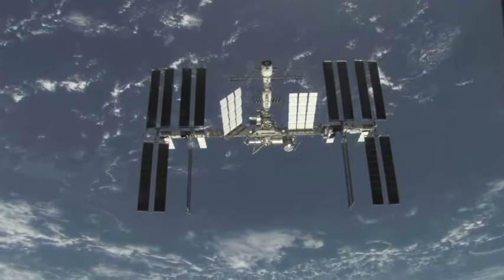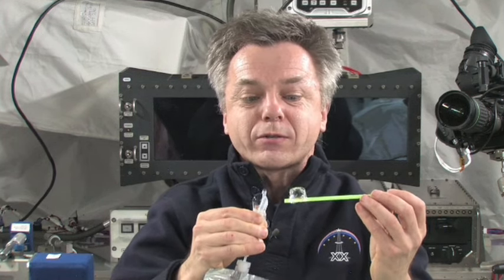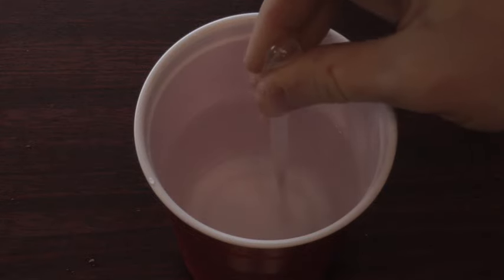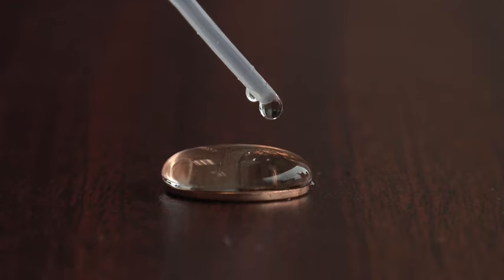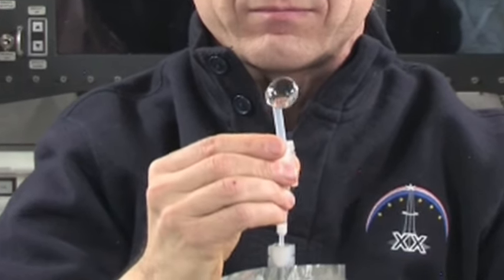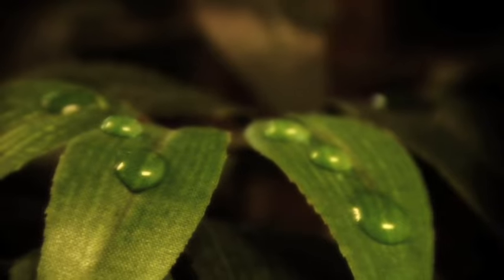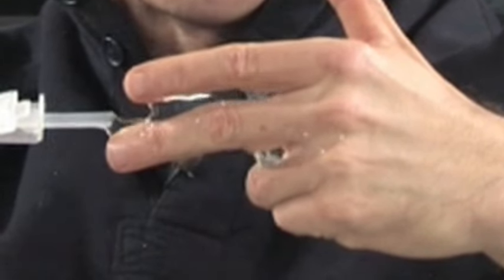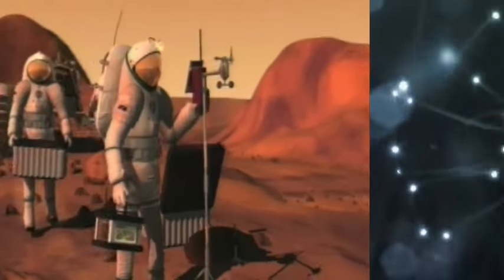Launchpad: Cohesion and Adhesion On-Board the International Space Station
Join the Teaching From Space Team on-orbit to learn about special properties of water. Use a simple eyedropper to examine the strong cohesive bond of water. See how adhesion helps the astronaut on the International Space Station form a glove of water around his hand.